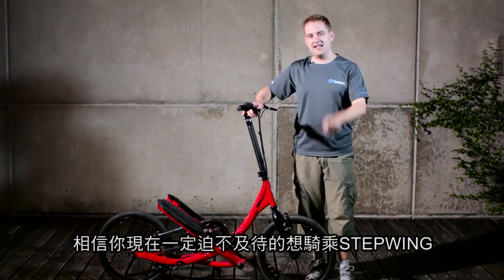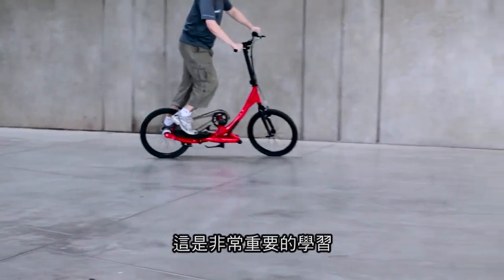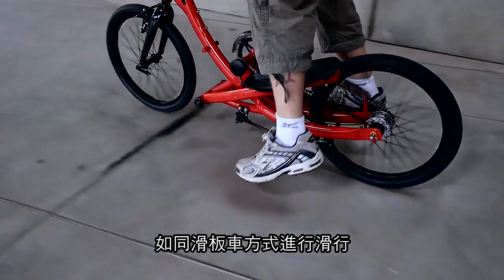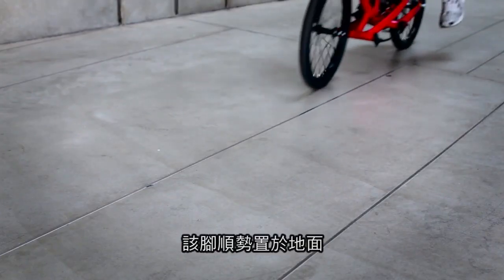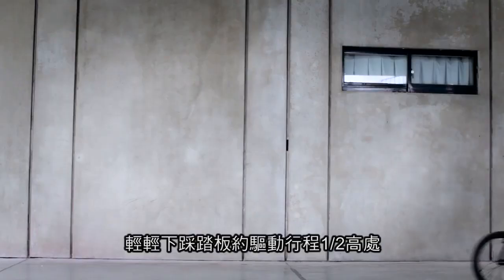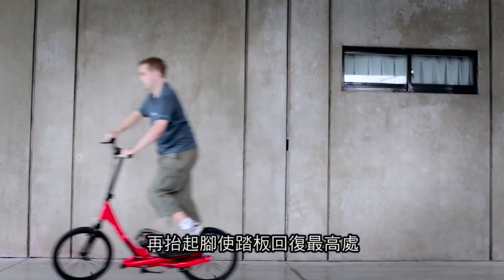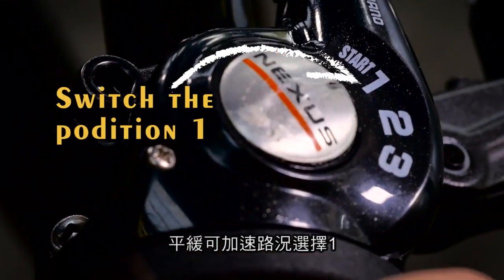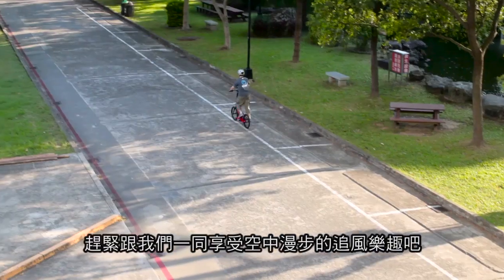【Brizon】Stepwing 彈力踩踏車 ─ T3騎乘教學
【Brizon 】2016最新款．全方位運動健身車 ► STEPWING 彈力踩踏車

改變，就從踩上STEPWING彈力踩踏車開始 －
讓運動融入你的生活，給自己一個機會，做與眾不同的自己。

/// 集運動健身與移動多功能合一 ///
/// 結合樂趣、時尚與創新的運動健身車 ///
/// 有效雕塑上肢、腹部與下半身曲線 ///

熱愛運動的你千萬不能錯過這款獨一無二的運動健身車STEPWING！

讓你感受不同於自行車的騎乘快感，體驗踩踏的樂趣與運動的暢快！

台灣專利設計．外銷國外多年，今年首度在台灣上市！
短時間即可達到高強度運動效果，
適合沒時間運動的你，運用每一天的短短15分鐘
就可做到踩踏步機30分鐘以上的效果！

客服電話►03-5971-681